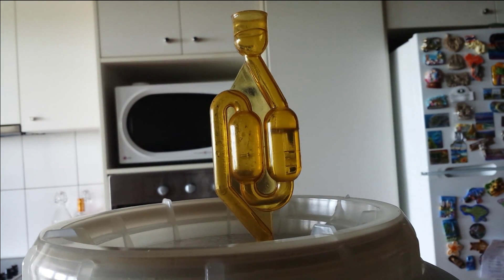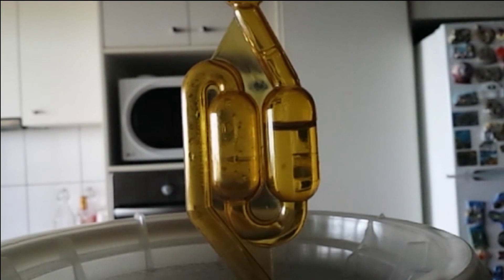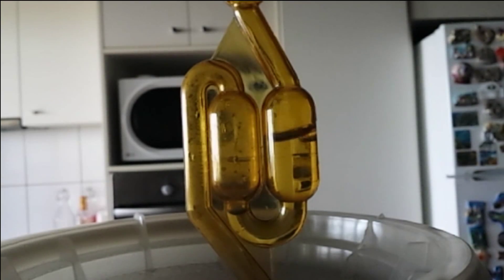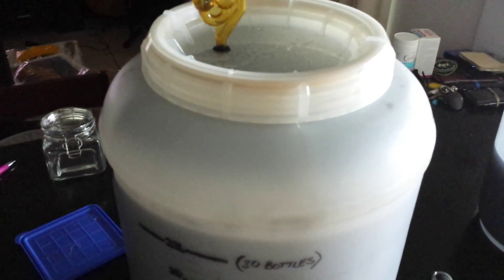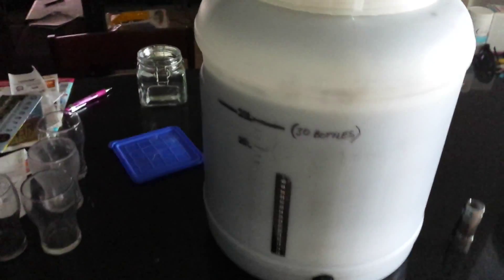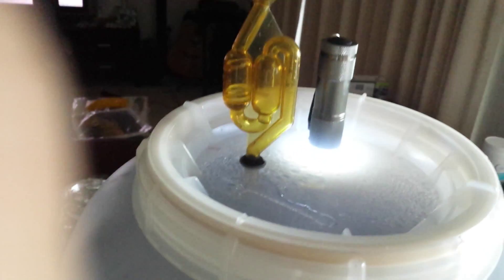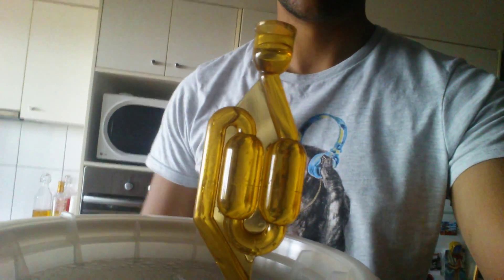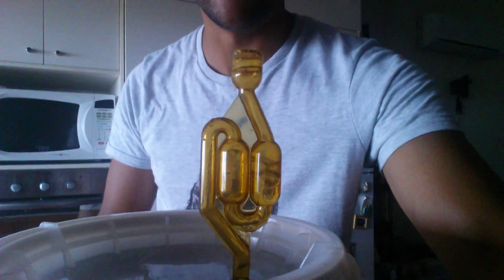What your yeast fermentation should look like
A look into what your yeast fermentation should look like in alcoholic wash.

This is 12 hr after the yeast was added.
Contains 21L water
6 kg of plain white sugar (cheapest you can buy) ($7AUD)
1 sachet Turbo triple distilled yeast ($14AUD)
1 sachet of Liquid Carbon ($6AUD)

Fermentation should be complete in 5-7 days.

Add once fermentation finished:
1 Turbo clear (2 parts) ($10AUD)

Dilute if necessary and filter using Activated Carbon (below ABV 50% or won't work effectively).

Distilling comes after it has fermented. You can use a still if legal in your country, or freezer method usually has no laws against it.

To use a freezer method to separate water from alcohol , freeze your finished wash and pour off spirits, or crush like a slushy and separate in a salad spinner. There are other videos on you tube that have how to do this.